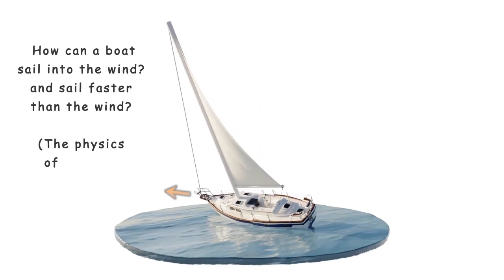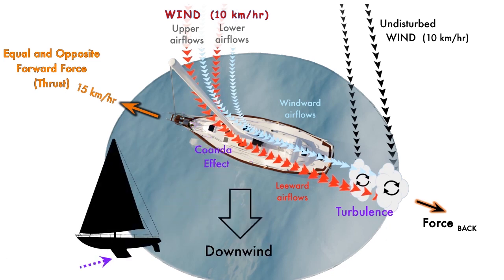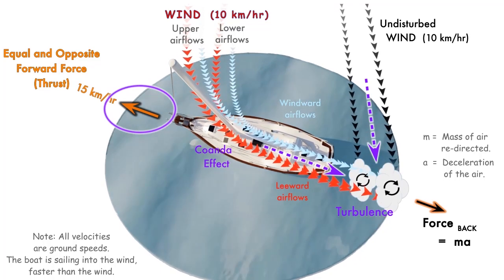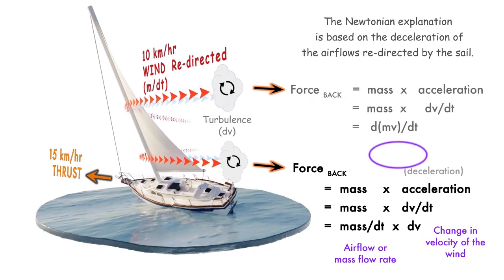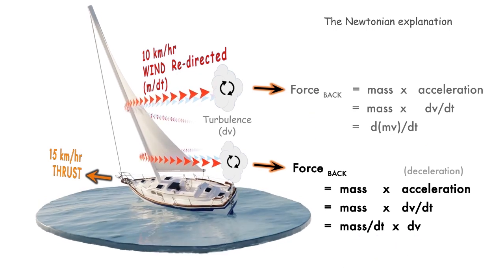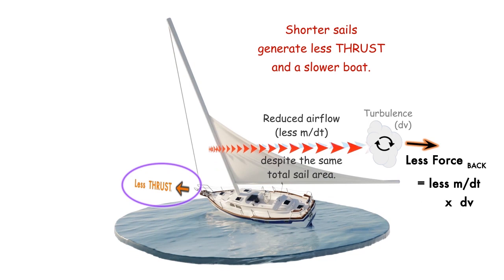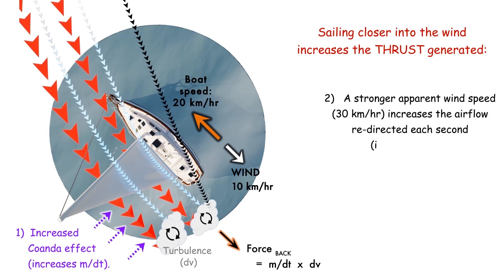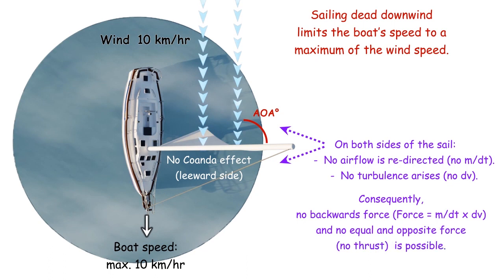The paradox of sailing faster than the wind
Explained by Newtonian physics (Force = ma).
- See the detailed report: The paradox of sailing faster than the wind.
- Also, see the book: "Downwind faster than the wind."